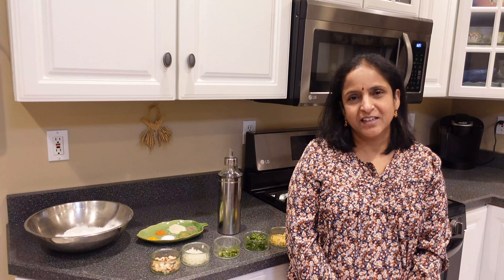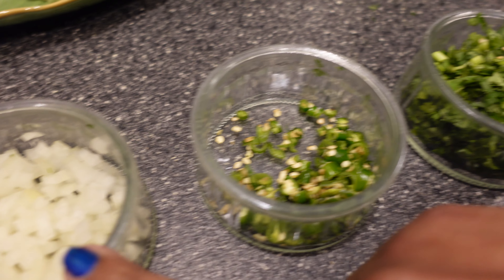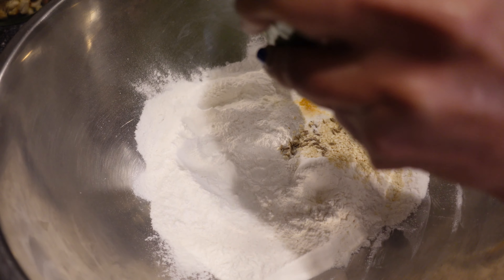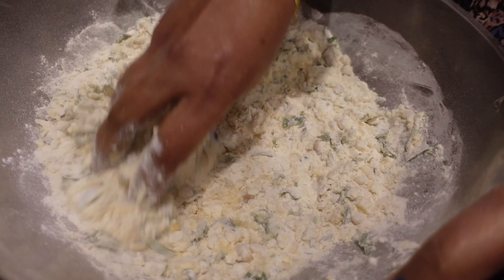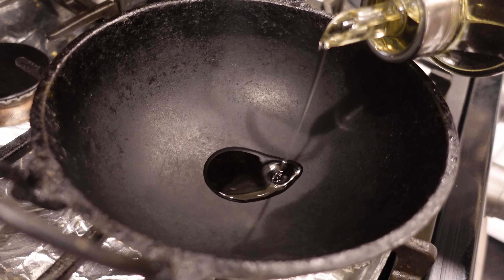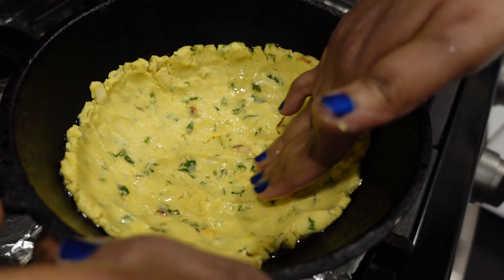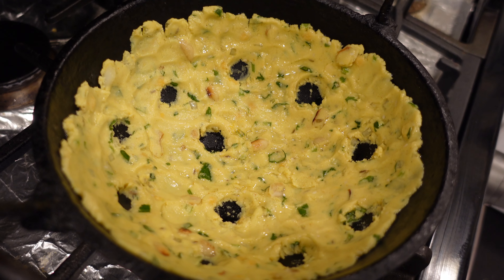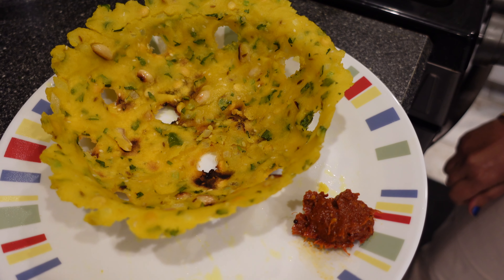Telangana Dish-Sarva pindi/ Spicy Crispy Rice flour Pancakes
Ingredients
3 Tablespoons of Channa dal soaked in water for around 2 hours
1/2 bunch of coriander/cilantro finely chopped
3 Green chillies
1/2 onion
3 tablespoons of roasted peanuts
1/2 Teaspoon Turmeric
1 Tea spoon salt
1 heaped Tea spoon of Ginger and Garlic paste
1/2 Tea spoon of Jeera
1 Table spoon of Sesame seeds
1/2 Tea spoon of chilli powder
2 cups of rice Flour
Oil

Can be served for breakfast or as a evening snack.